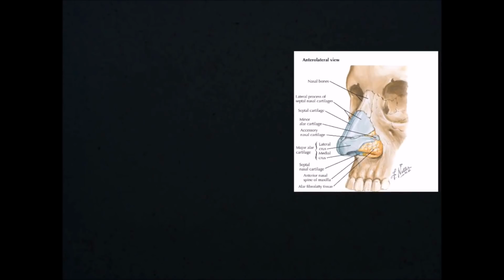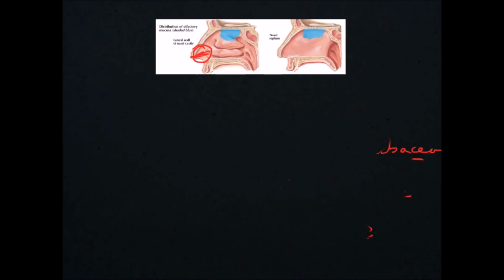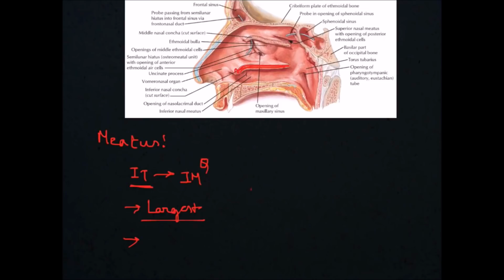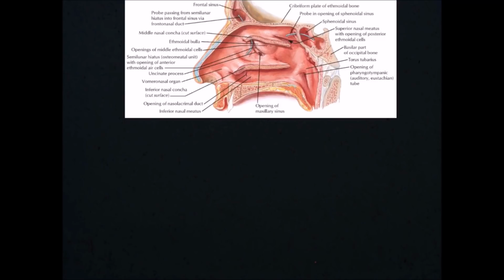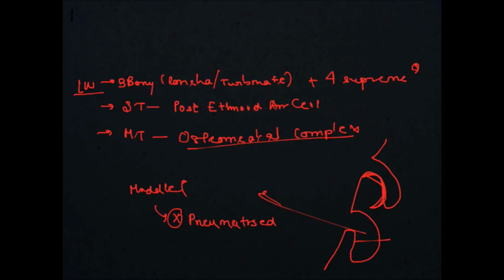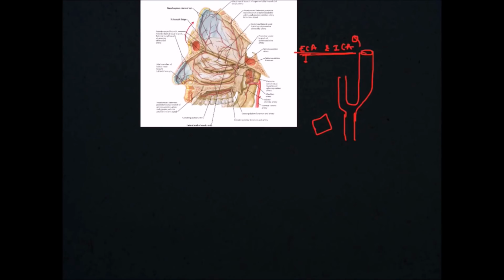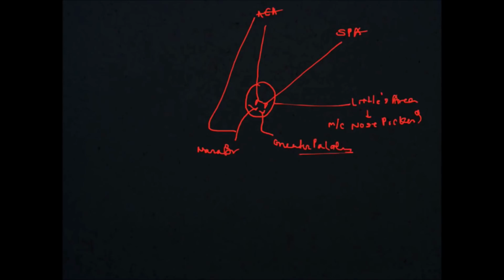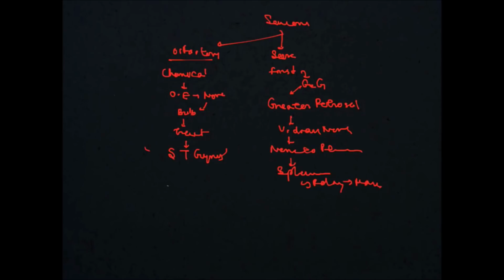Anatomy of Nose | Inspiring Mindz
Hello guys.. This is the first video  of our Anatomy Series. In this video, we discussed in details about the anatomy of nose. Watch this video till the end to build some core concepts for this topic.

Q. What is the most common site of bleeding in the hypertensive patients? Let us know about your answers in the comment section below.